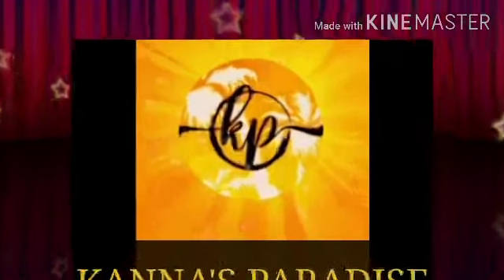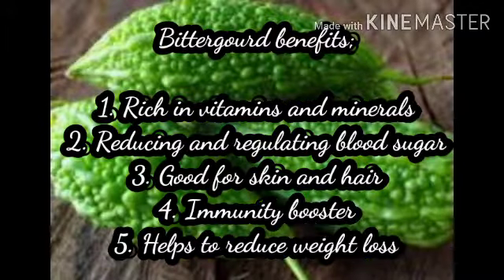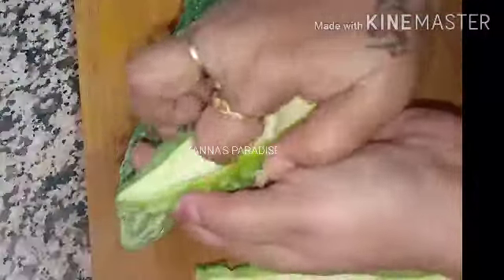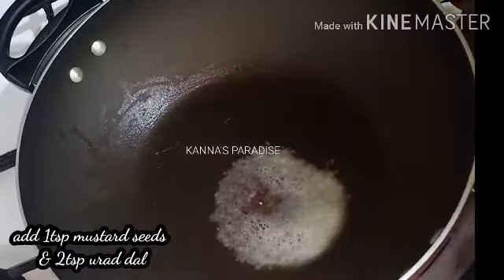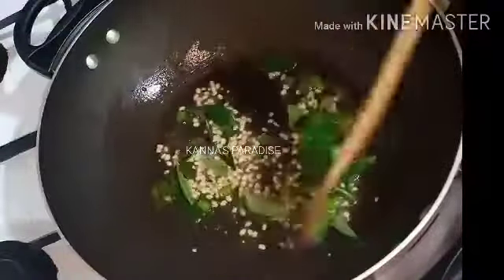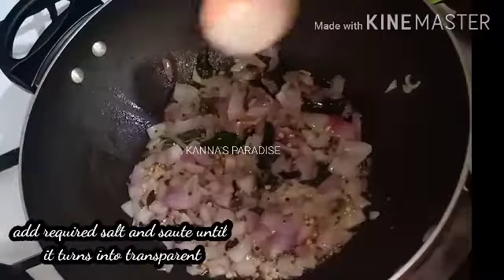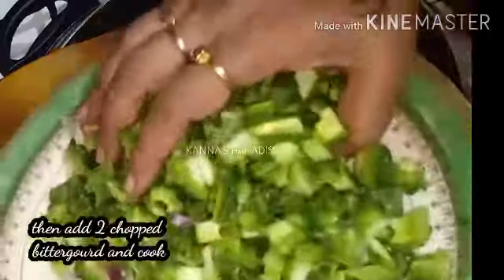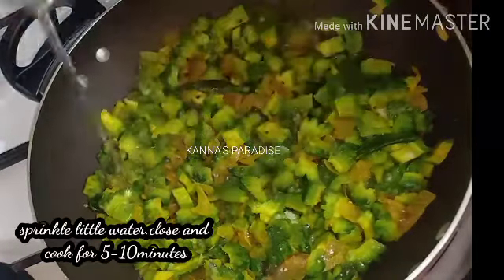Bitter gourd recipes & benefits in Tamil| Easy& Healthy Recipes|பாகற்காய் பொரியல்|பாகற்காய் சூப்|KP!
Hi KP Viewers;
Today I am sharing with you the recipes for "BITTER GOURD".
Bitter gourd Poriyal / Soup is very easy to make at home and it is very healthy too.

இன்று நான் உங்களுடன் "பாகற்காய்" க்கான சமையல் குறிப்புகளைப் பகிர்ந்து கொள்கிறேன்.
பாகற்காய் பொரியல் / சூப் வீட்டில் தயாரிக்க மிகவும் எளிதானது, இது மிகவும் ஆரோக்கியமானது. இந்த செய்முறையை முயற்சிக்கவும், கீழே உள்ள கருத்துகளில் உங்கள் அனுபவத்தை எங்களுடன் பகிர்ந்து கொள்ளவும்.